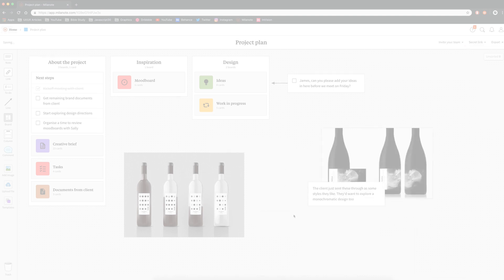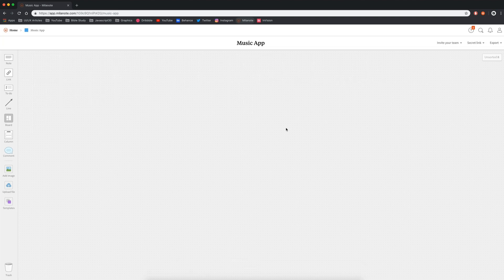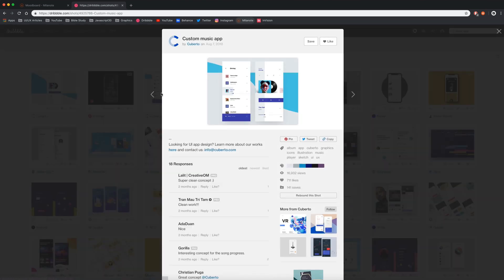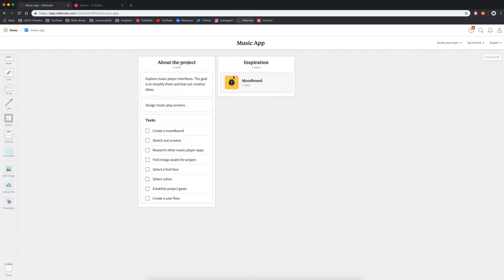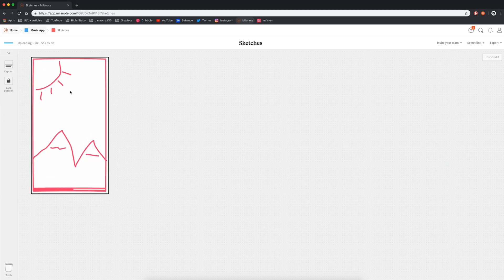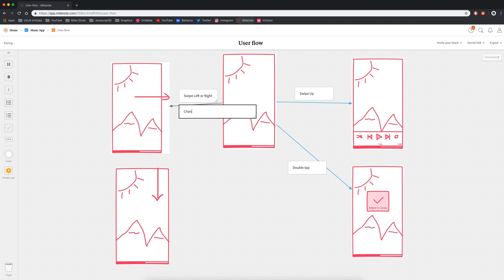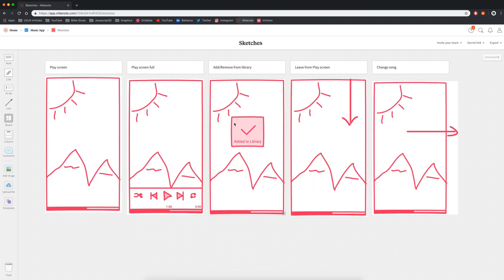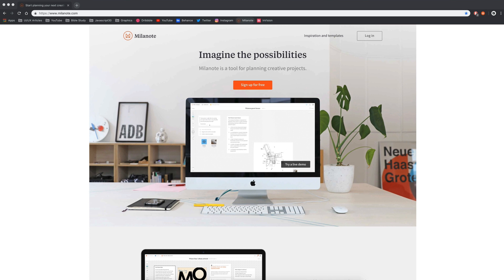My Creative Process with Milanote - Plan & Organize UI/UX Design Projects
▶  Programs I am Using: Milanote